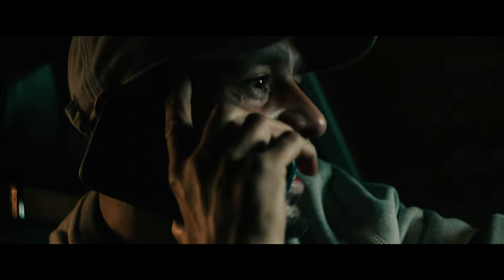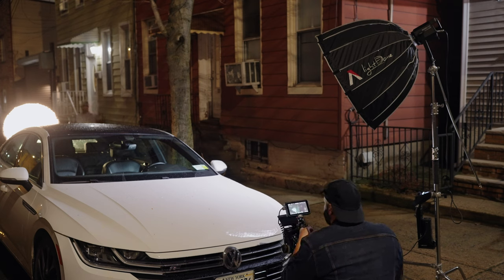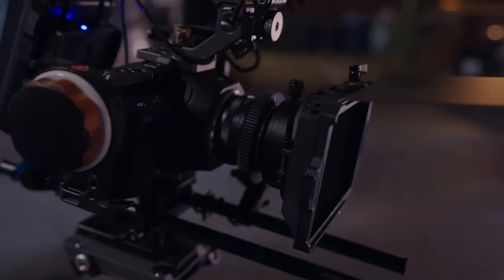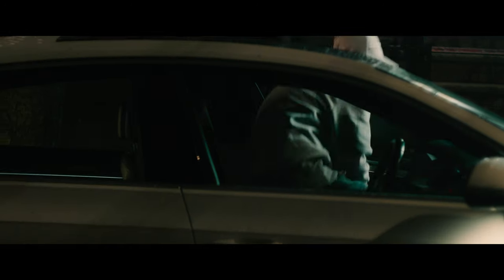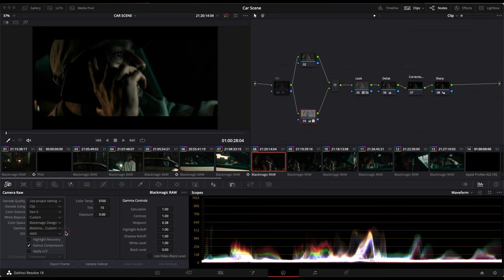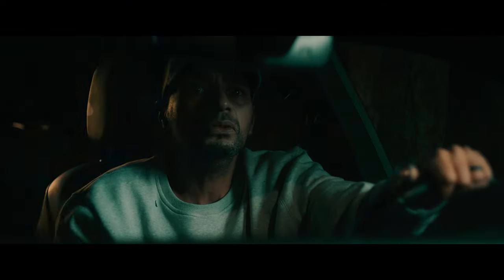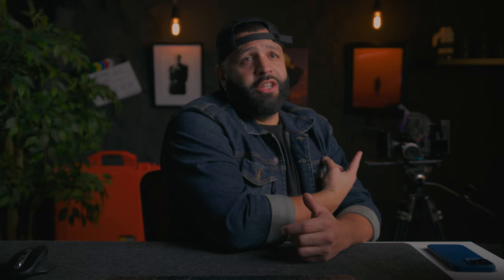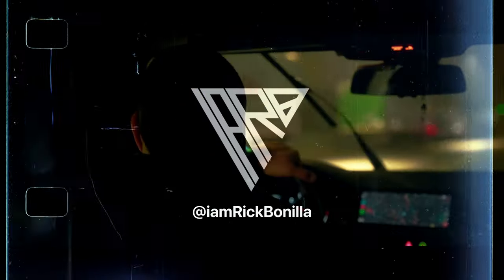FILM LIKE A PRO WITH THIS COMBO ￼| Bmpcc 6K Helios 44-2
How to make cinematic trailers in 2024 Blackmagic Pocket Cinema 6K | Low Light | Helios 44-2 , My secret to low light filmmaking as of right now, No Compromises, Let's Check out these clips and see how they did!
This video was graded with Phantom LUTs

(SAVE 10% ON ZHIYUN-TECH GEAR BY USING MY LINK :) THANK YOU!)

ZHIYUN-TECH - LINK!

Gear Used to make this episode:
1. Camera
3. Talk Head Camera
4. Talk Head Lens
5. Talk Head Light
My Everyday Gear:
Audio Interface
Use TubeBuddy To Ultimately Grow your channel FAST!!!